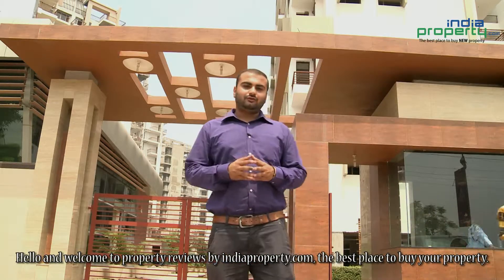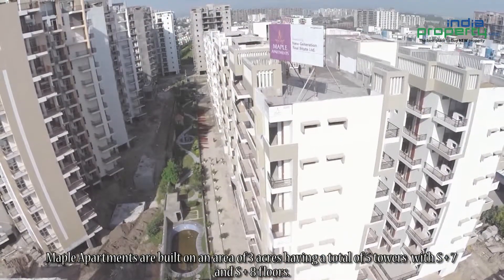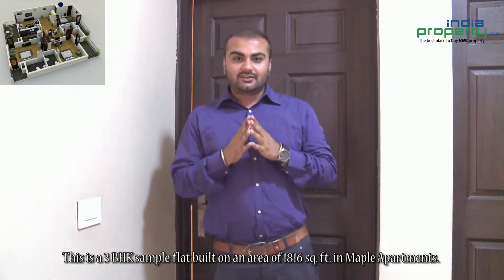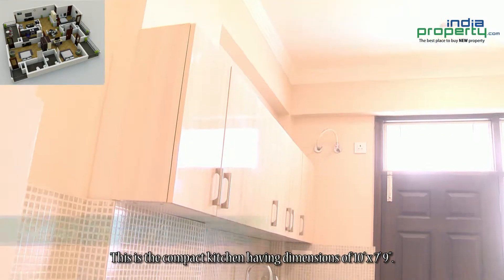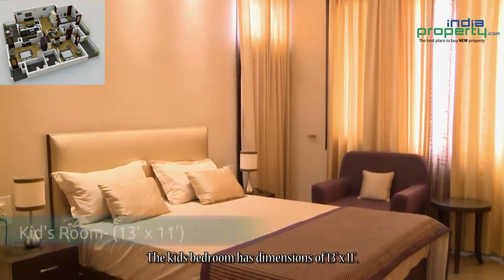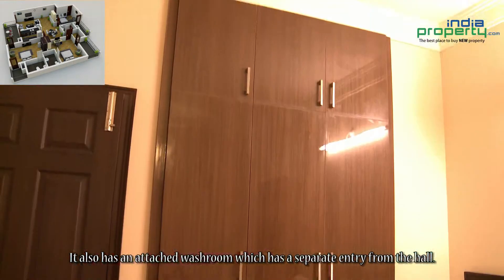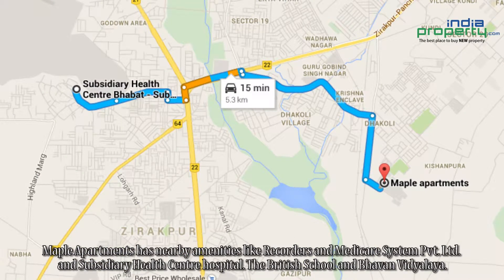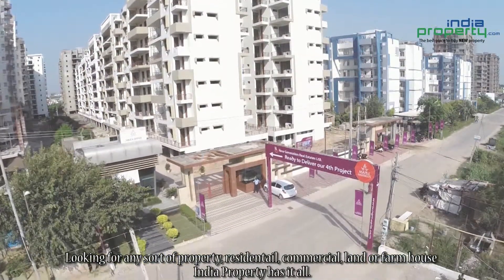Maple Apartments 3/4 BHK Apartments - A Property Review by IndiaProperty.com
for complete details about the project including the locality details, the list of amenities, floor plans, gallery and a builder overview.

Located on the famous tri-junction of Panchkula (Haryana), Zirakpur (Mohali) & Chandigarh in the midst of a calm and peaceful location with lush green 9 acre government park behind the project, Maple Apartments provides you with a hassle-free ownership. The project offers you the pleasure of living in style with a luxury of an independent home, loaded with all amenities you would need for a comfortable living!